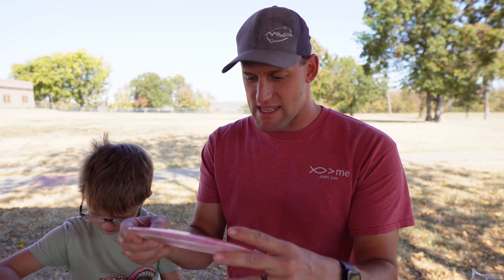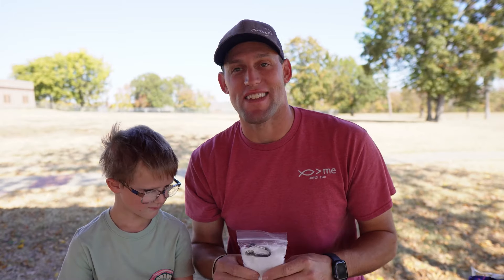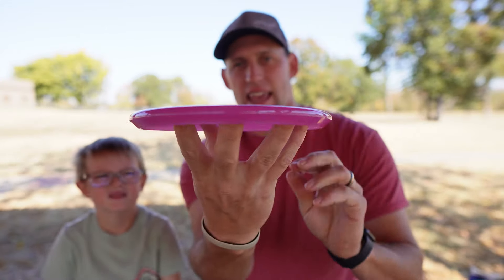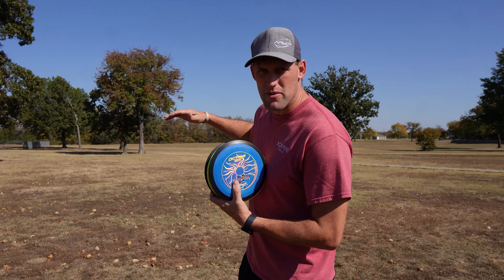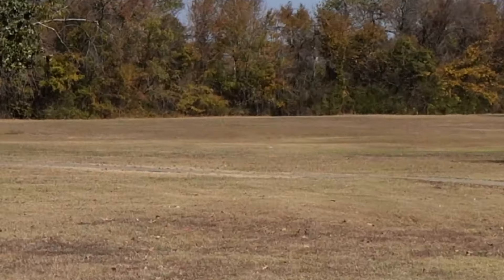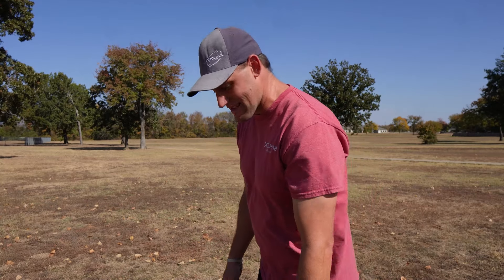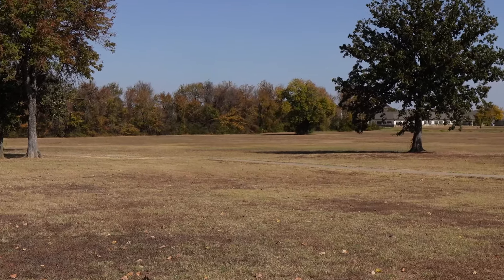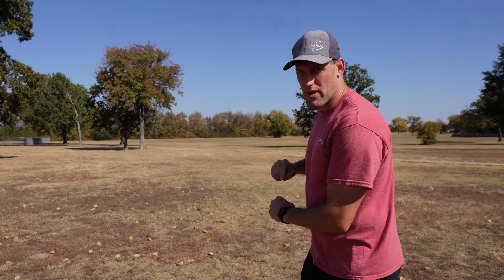Disc Golf Deals SENT Me A Mystery Box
i got 6 discs i will review and will be giving 3 of the 6 discs to subscribers with good comments. be sure to comment to get in the mix for a free disc.